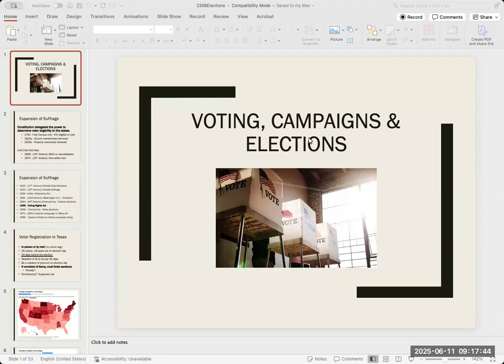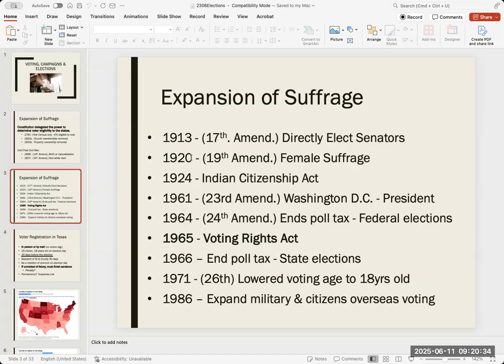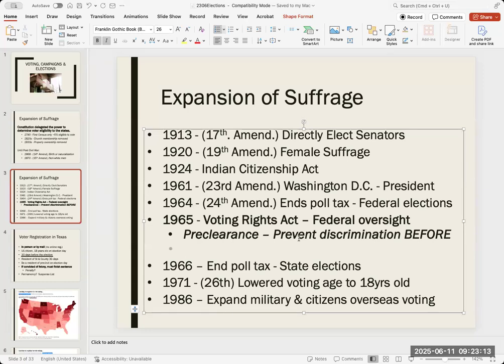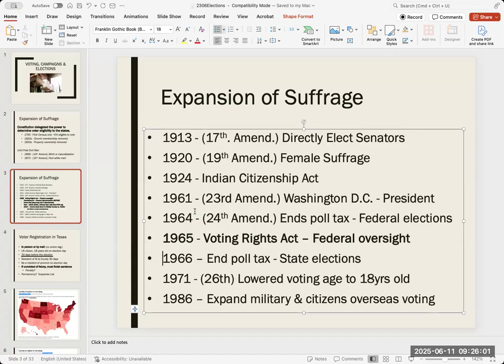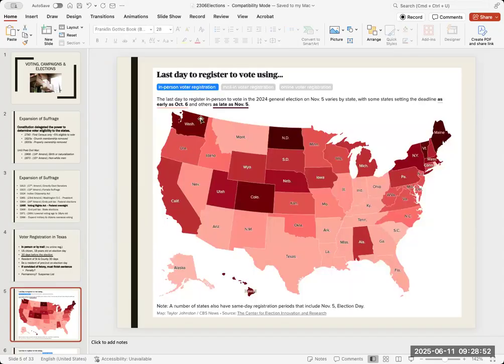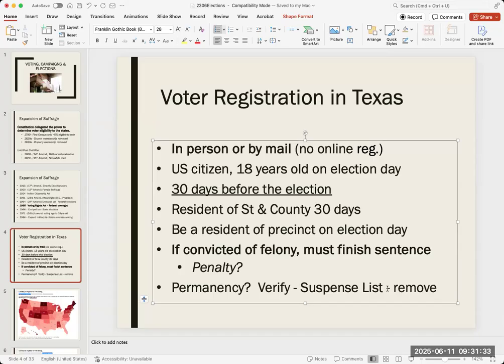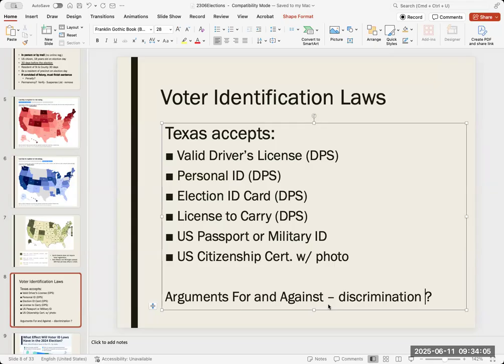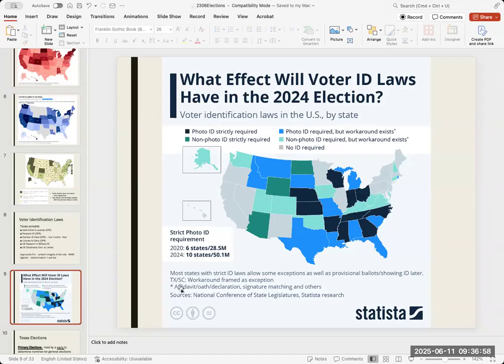Elections Part 1